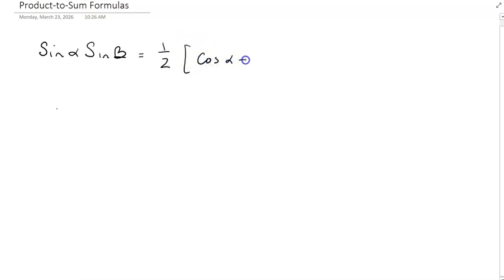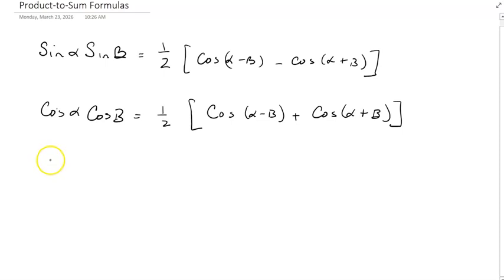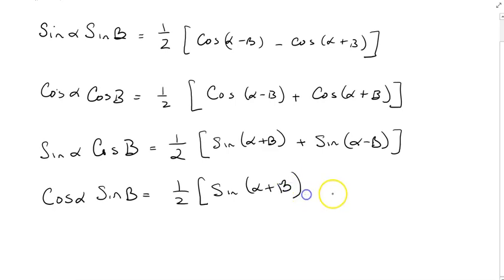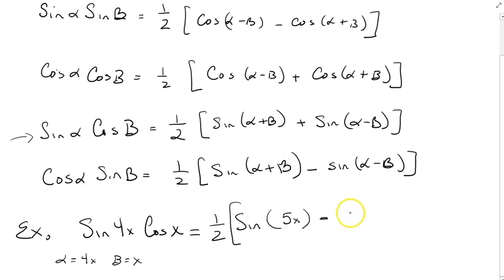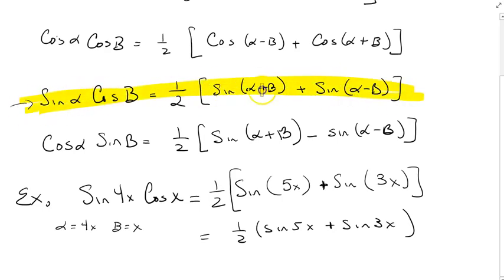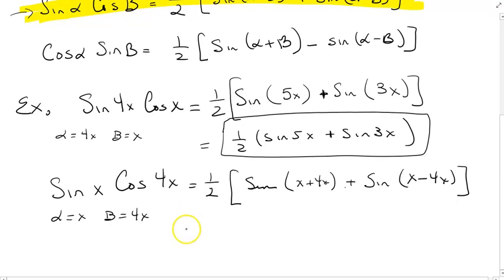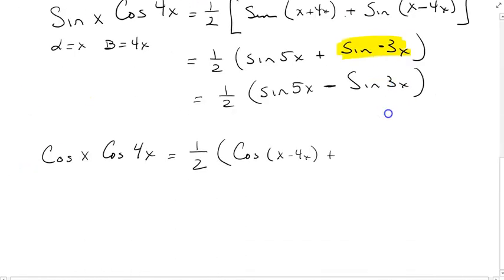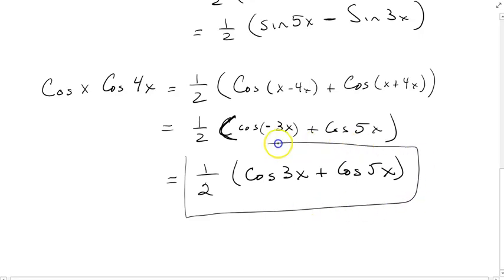Product to Sum Formulas